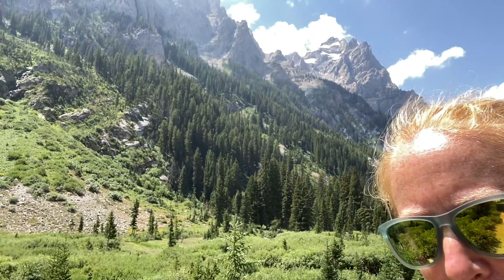Hiking Cascade Canyon in Grand Tetons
Join us as we explore Cascade Canyon in Grand Tetons National Park.  We explore 10 miles of this gorgeous canyon and if you look close you can see a bear and a moose.